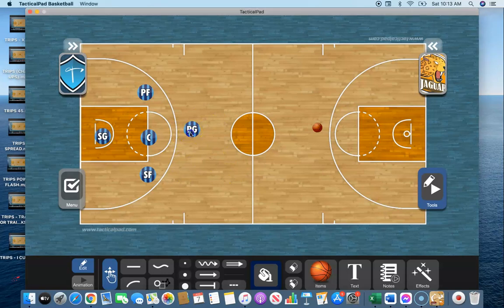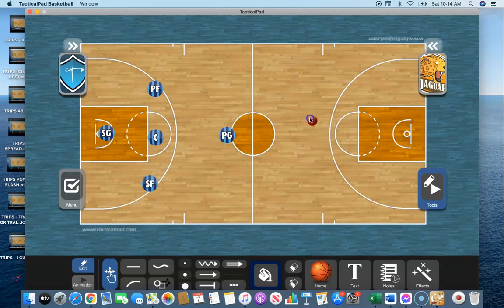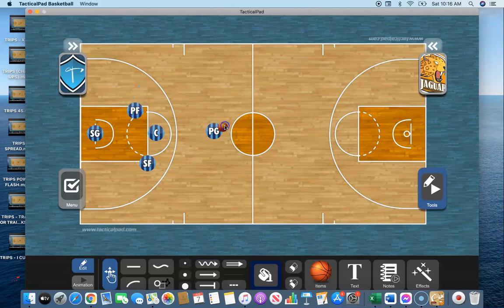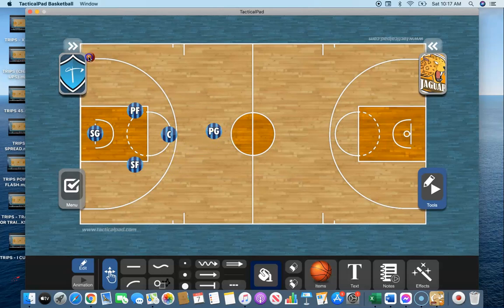1-3-1 DEFENCE (EAGLE) OVERVIEW The Setup, The 3 Rules & Guidelines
What are the players Rules to help enforce in the offence?
What are the players recommended skill requirements?
What are the players Role, Responsibility & Rotations during play?

1-3-1 DEFENCE (EAGLE)
(Rules, Requirements, Role, Responsibility & Rotations)
EAGLE 1-3-1 DEFENSIVE OVERVIEW: Setup, The 3 Rules, & Guidelines (9:00)

TOP Position in the 1-3-1 DEFENCE  (21:03)

BOTTOM (Eagle) Position in the 1-3-1 DEFENCE  (25:04)

WINGS (Strong and Weak Side) position in the 1-3-1 Defence (30:16)

Love the games we play. Play the games we Love

@karcartv on Twitter